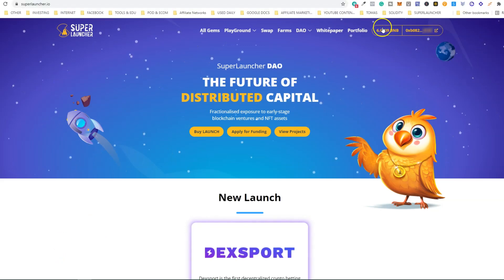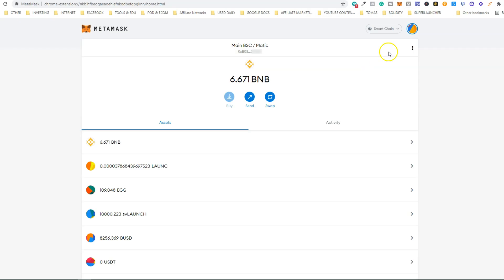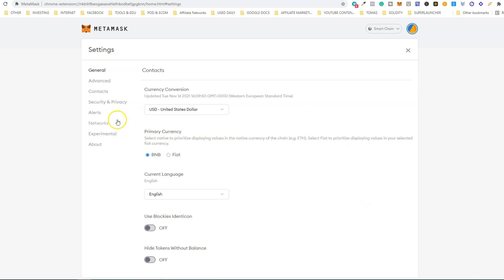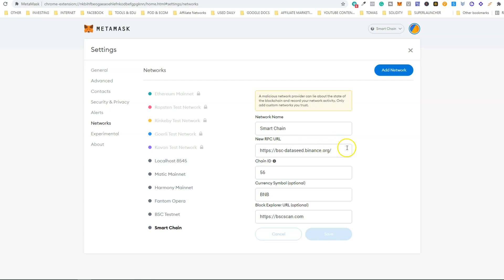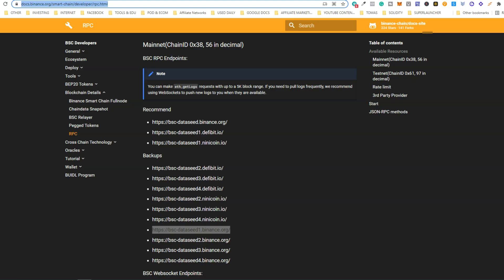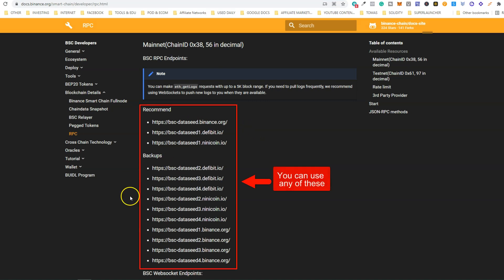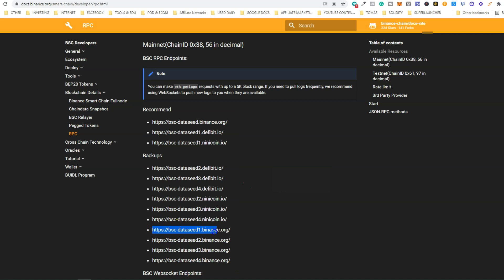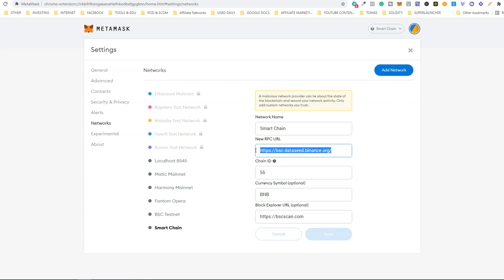How To Change Smart Chain RPC Node On Metamask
In this video, we show you how to change to RPC node on Metamask to solve the 'RPC node overloaded network error'.